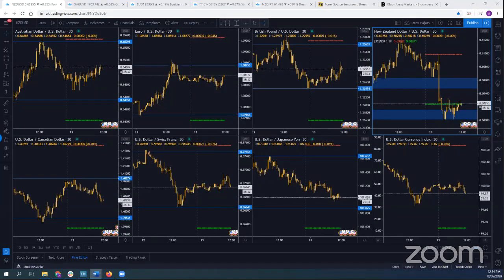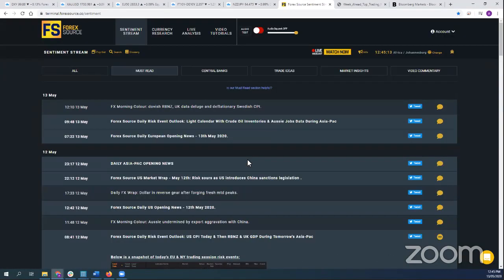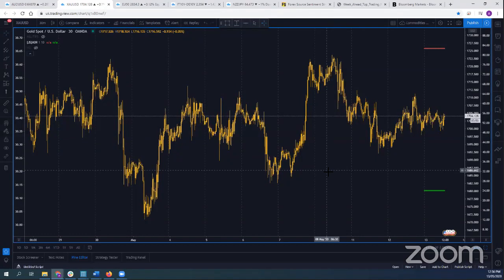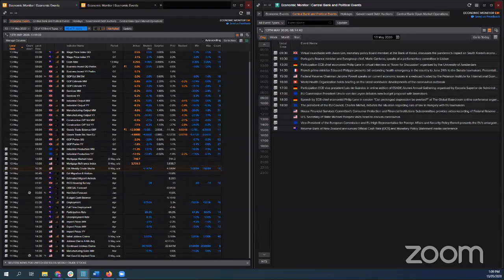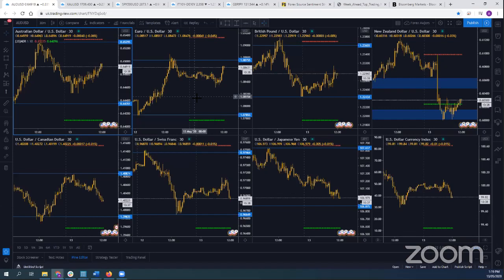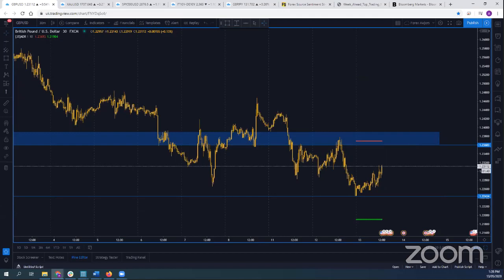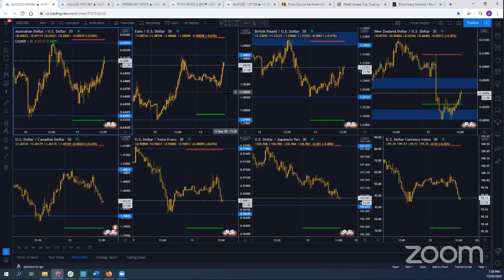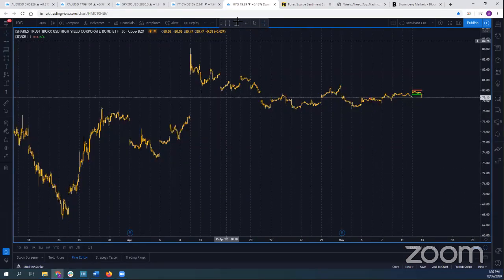Live Sentiment Analysis - 13 May 2020